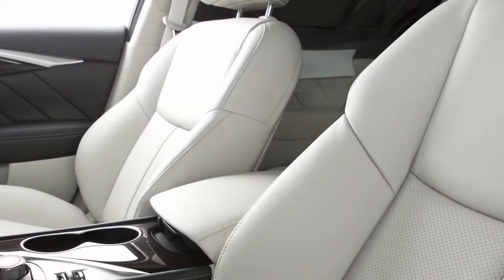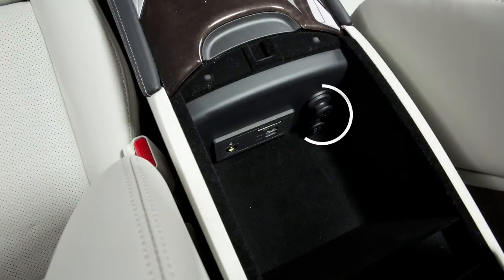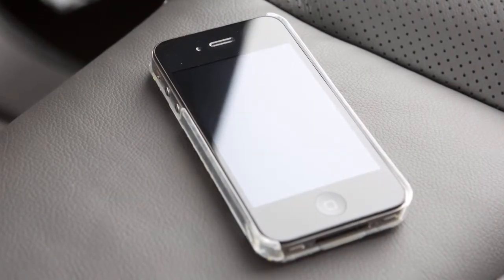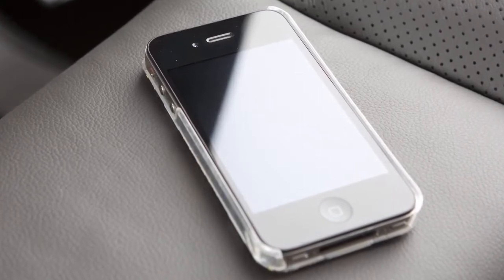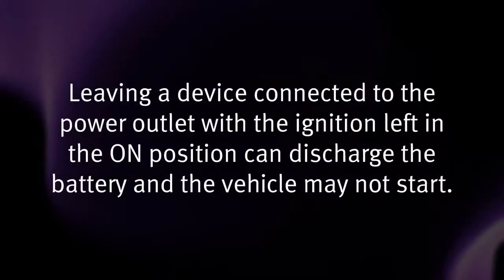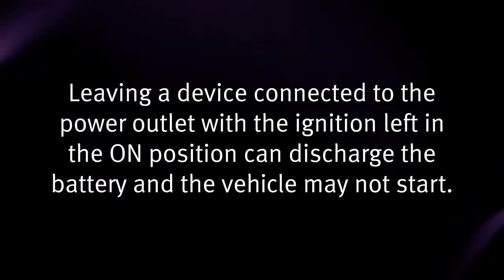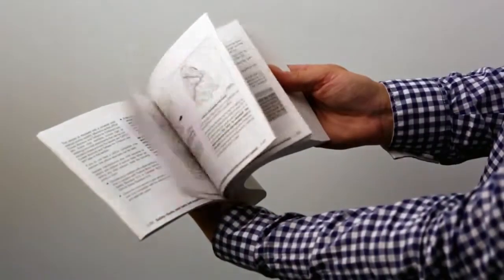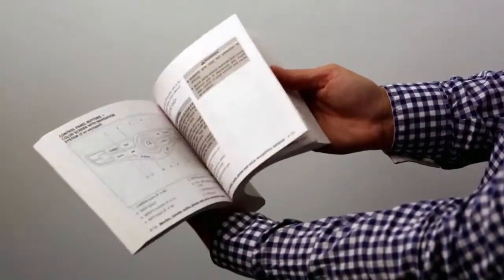2015 Infiniti Q50 Power Outlets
Learn more about the Power Outlets equipped in the Infiniti Q50. Information provided by Infiniti of Naperville. Visit us at 1550 West Ogden Ave.